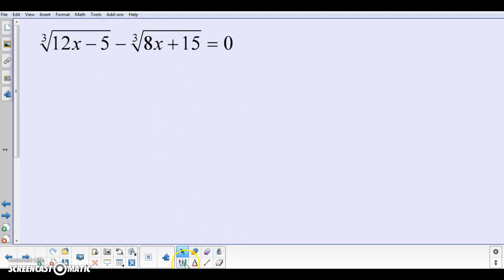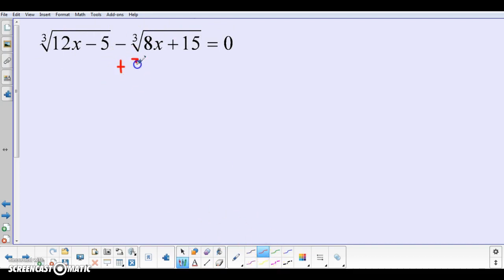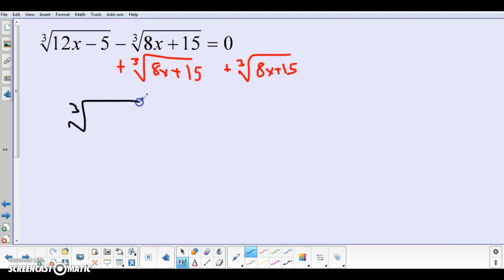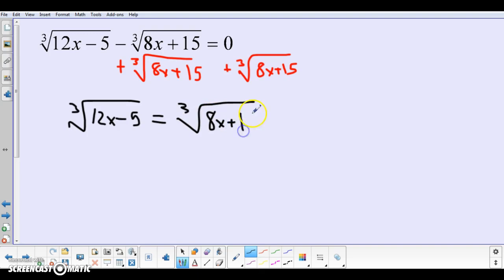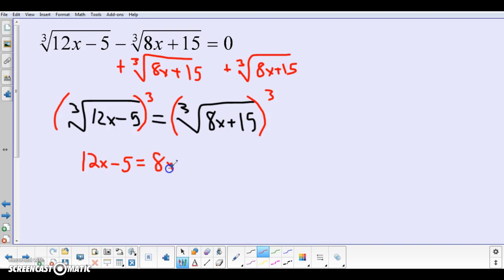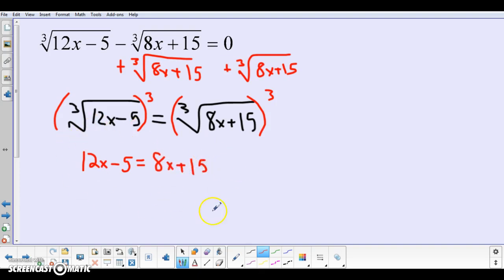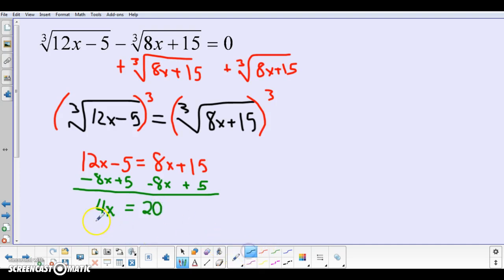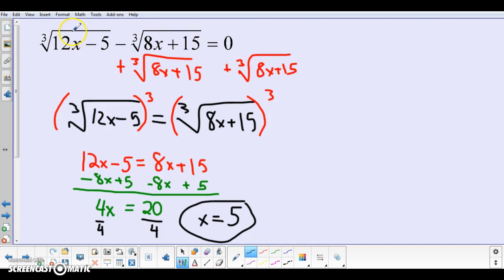3.6 Solve Radical Equations (part 3)